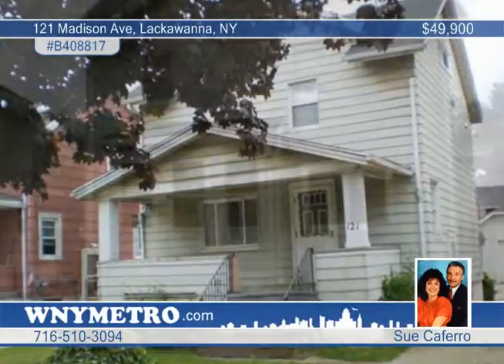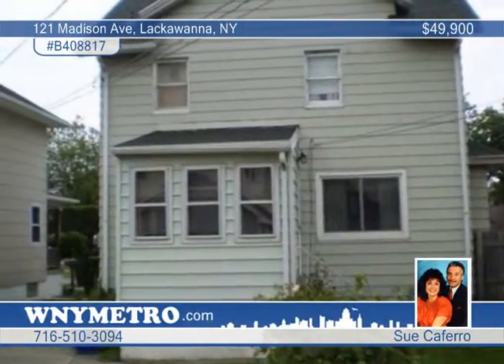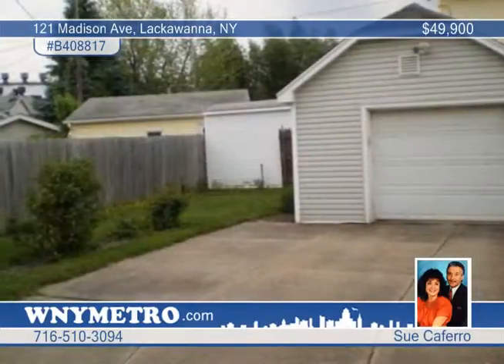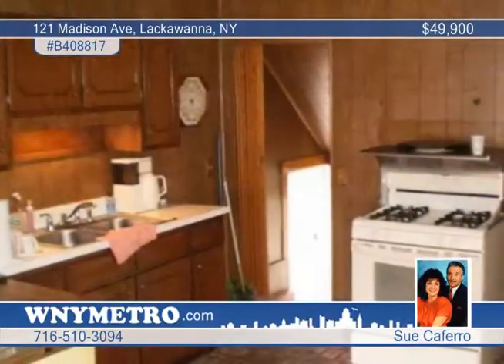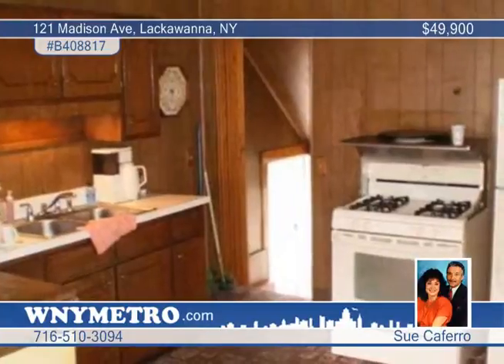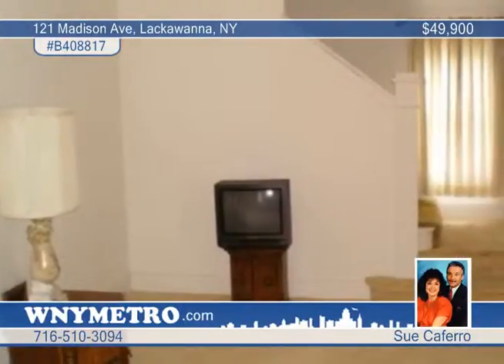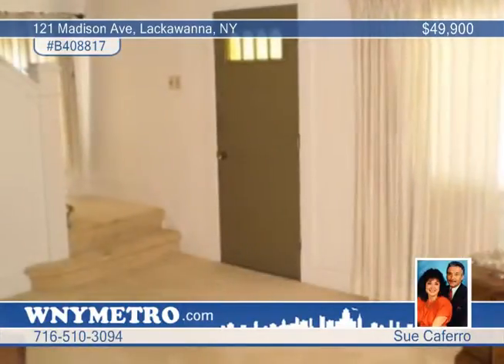Home for sale in Lackawanna, NY | $49,900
Charming and spotless well-cared for Cape/Colonial w/ many updates including roof w/ tear off (1 yr), all replacement windows, new carpeting, charming breakfast nook, both baths, furnace w/AC! Basement features workshop and glass block windows, many closets. Extra large Living room. Fully fenced yard and 1 car garage. Out of town owner looking for offers!